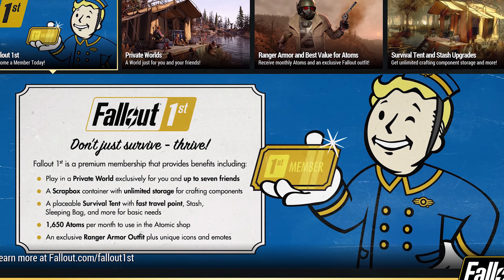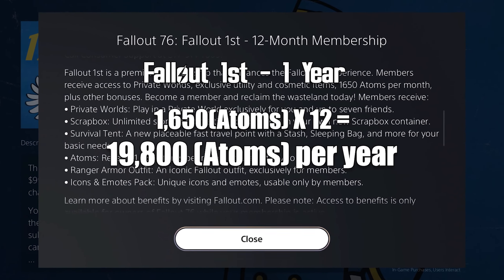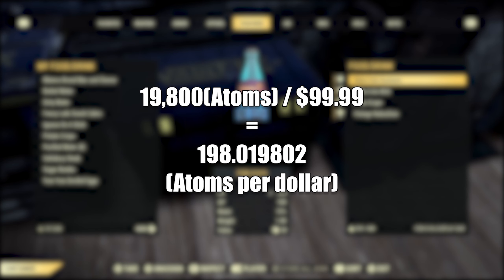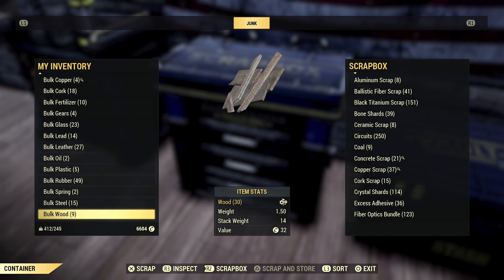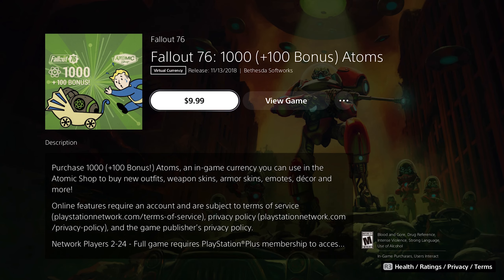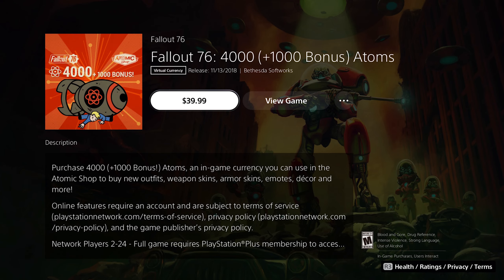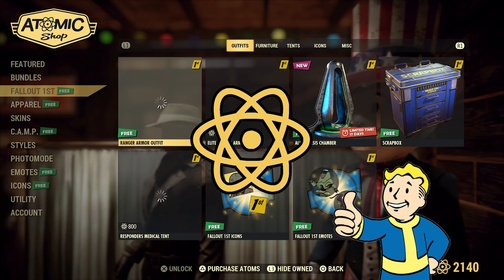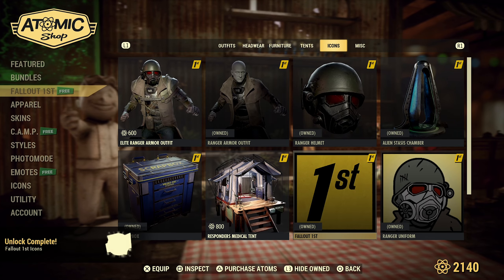Is Fallout 1st Worth It + MATH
In this video, I'm going to be showing you whether or not Fallout 1st is worth your money. I'll also be making a comparison between Atom Packs.